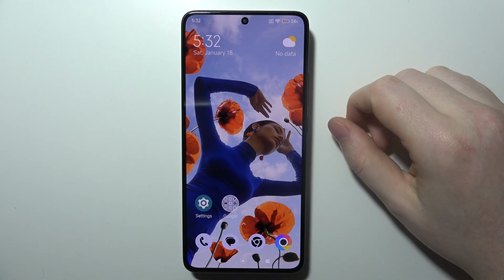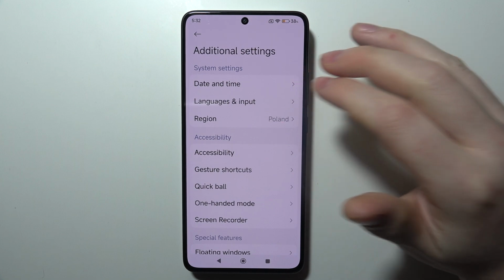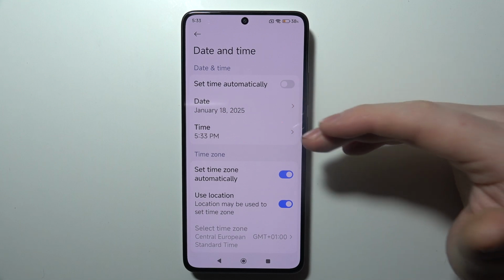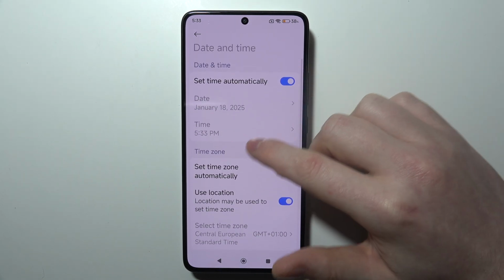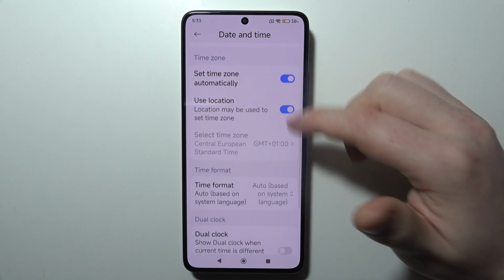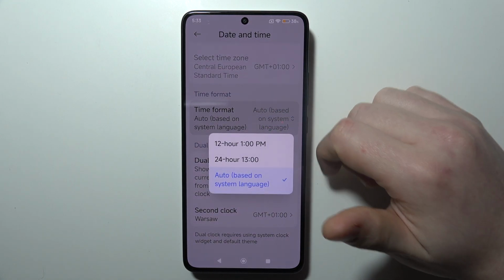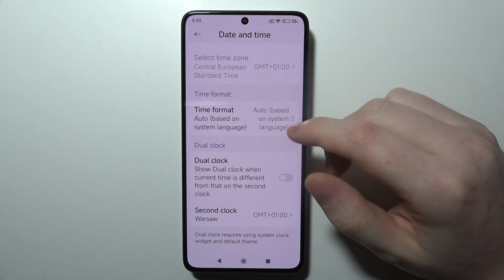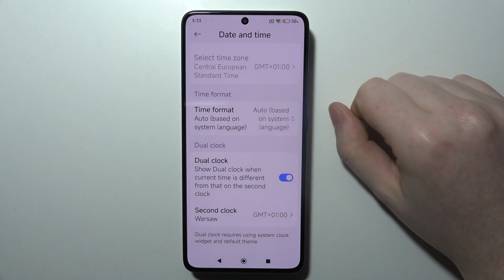Poco X7 Pro - How to Adjust Date/Time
Learn how to adjust the date and time settings on your Poco X7 Pro effortlessly. Customize your Poco X7 Pro to display the correct time zone, date, or format based on your preference. These simple steps ensure your device stays accurate and aligned with your needs.

You'll also find other videos about Poco X7 Pro smartphone on my channel, so feel free to check out what tutorials I've recorded for you.